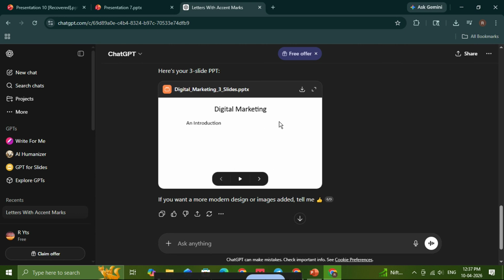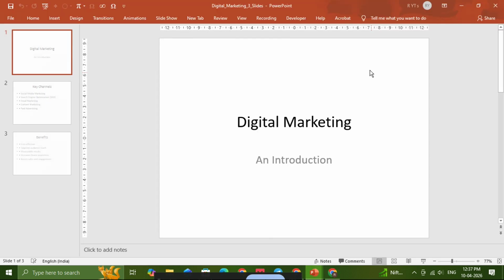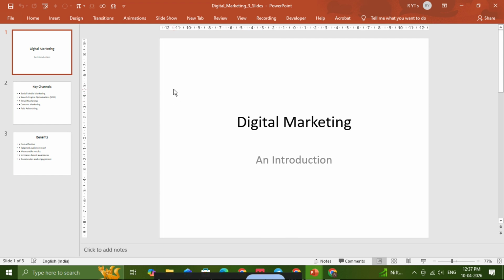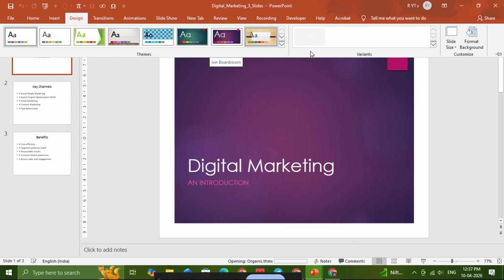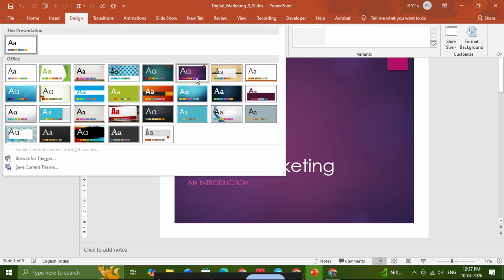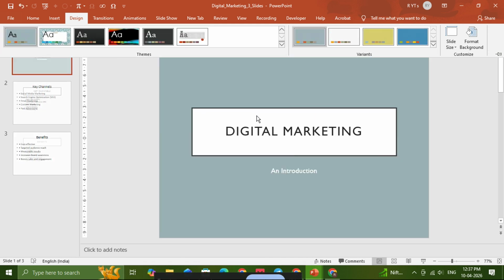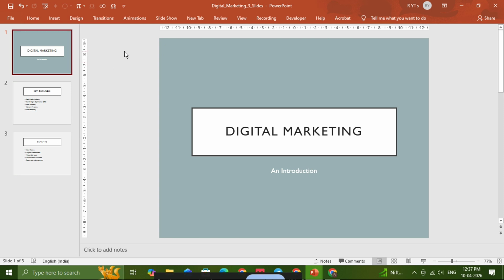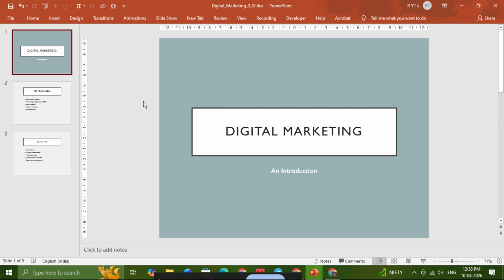How To Create PowerPoint Presentations With ChatGPT AI (Easy Guide)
Learn how to create PowerPoint presentations with ChatGPT AI in this simple step-by-step tutorial. Generate slide content, download the PPT, open it in PowerPoint, and design professional slides with themes, images, and icons.

🕚Timestamps:
00:00 Introduction
00:22 Ask ChatGPT For Presentation Content
01:15 Review And Refine The Slide Output
01:42 Download The PPT File
02:02 Open In PowerPoint And Customize
02:22 Use The Design Tab And Choose A Theme
02:43 Add Images, Icons, And Visuals
03:02 Final Tips And Wrap-Up

✍️What You'll Learn In This Video:
• How To Generate PowerPoint Slide Content With ChatGPT
• How To Create A 3-Slide Presentation Prompt
• How To Download And Open A ChatGPT Created PPT
• How To Use The PowerPoint Design Tab
• How To Choose The Right Theme For Your Slides
• How To Add Images And Icons To PowerPoint
• How To Make AI Generated Slides Look Professional
• How To Save Time Creating Presentations With AI

💡Pro Tips:
• Be specific with your prompt for better slide structure and tone
• Ask ChatGPT to keep slides short and presentation-friendly
• Use clean themes to make AI-generated content look polished
• Add visuals like icons and images to reduce text-heavy slides
• Review the final deck for clarity before presenting